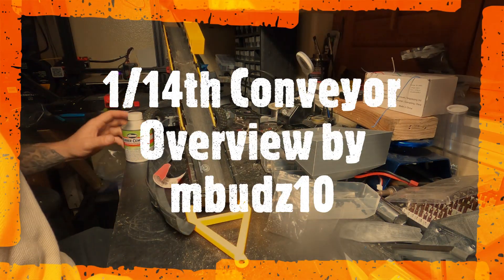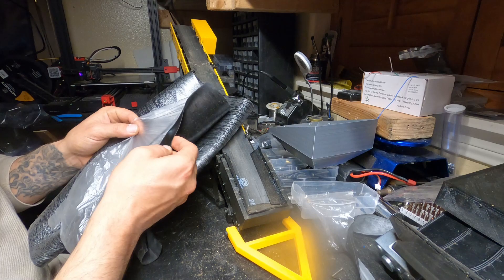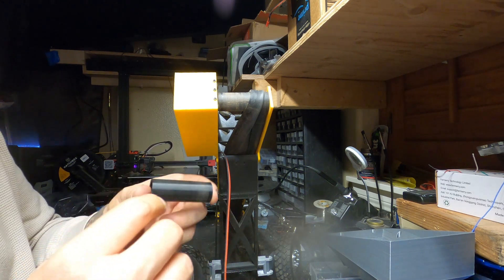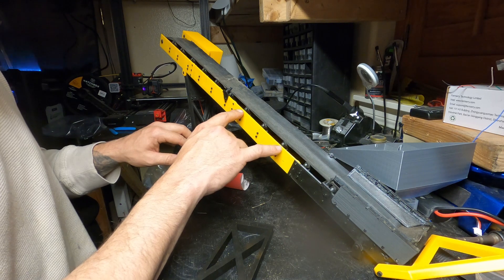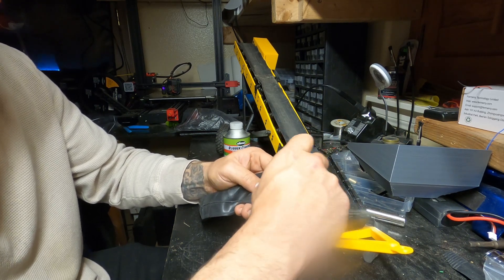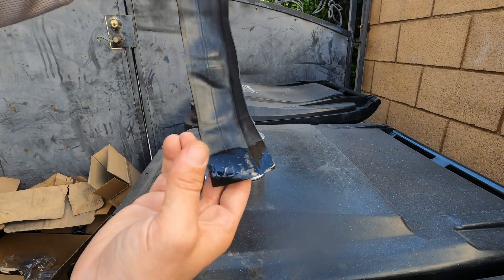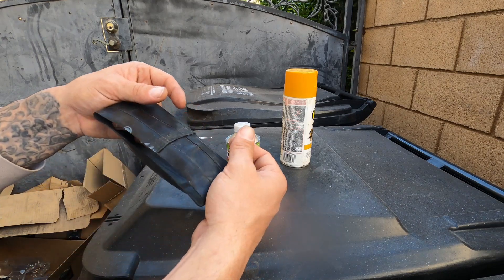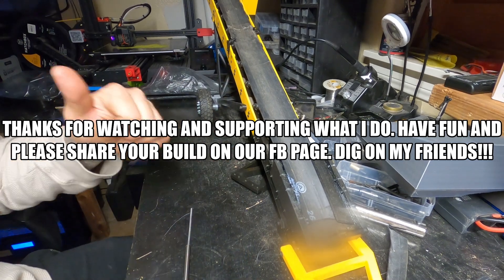1/14 RC Conveyor Belt Overview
Overview video of the conveyor/elevator. Shows adjustments and how the belt was made